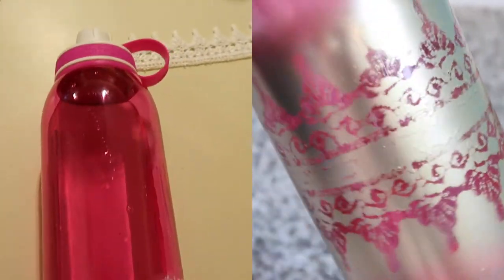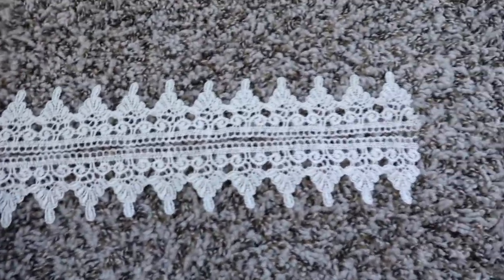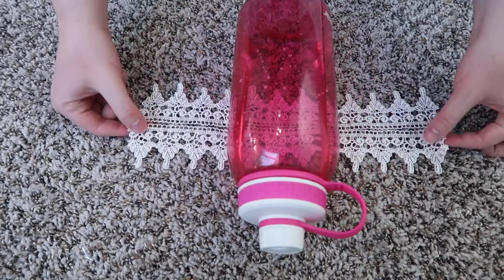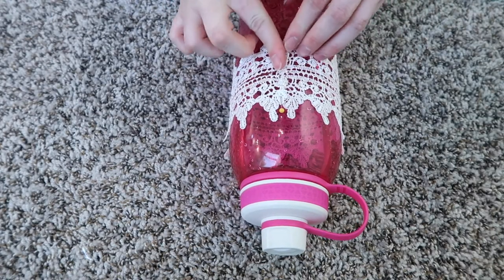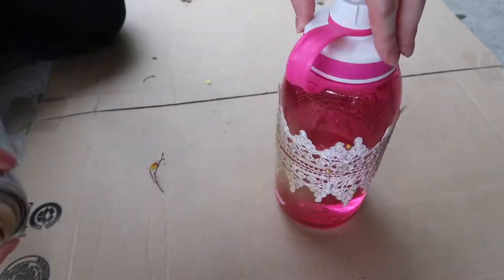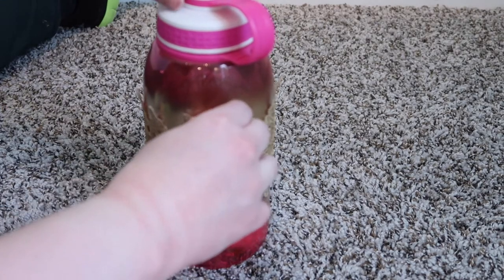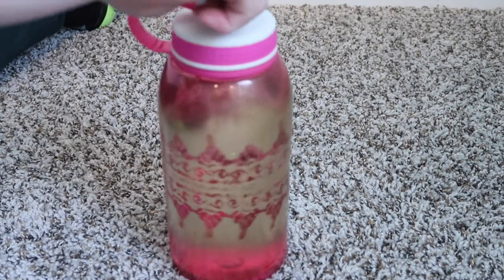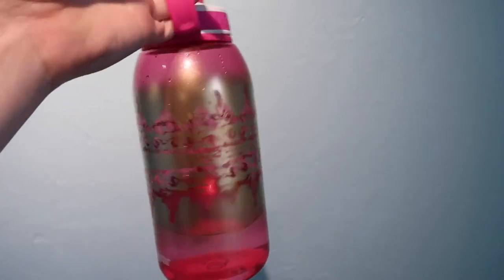How to Personalize a Water Bottle!!!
Don't like how your water bottle looks, make it your own. learn how to personalize your water bottle.

Water Bottle
Spray Paint

Etsy Store